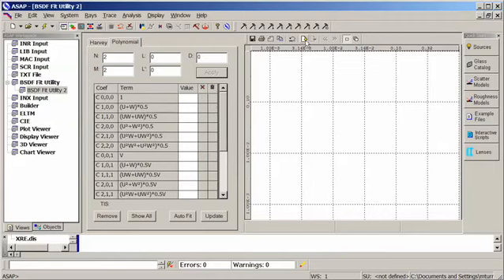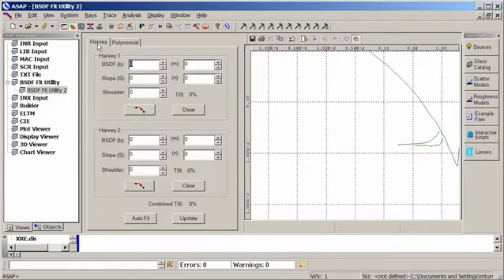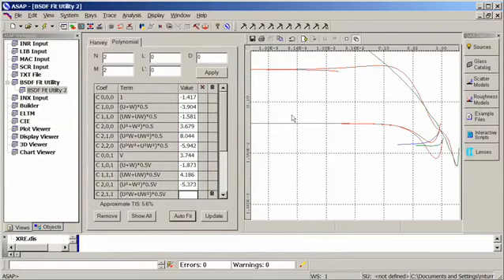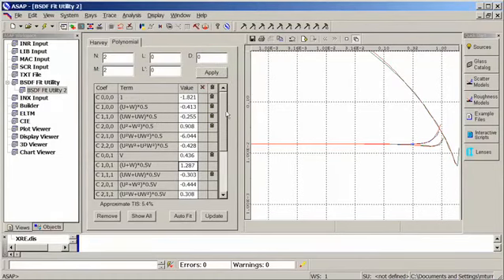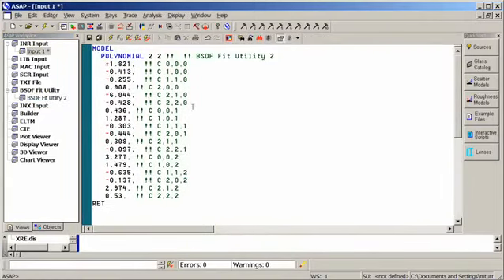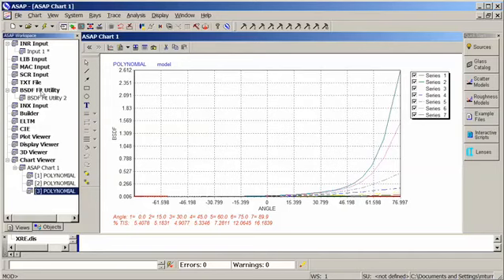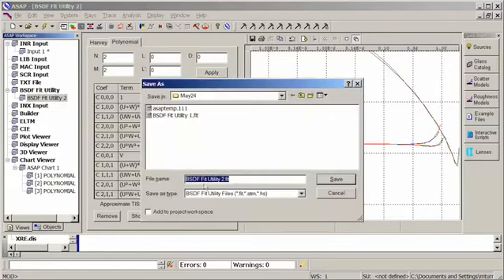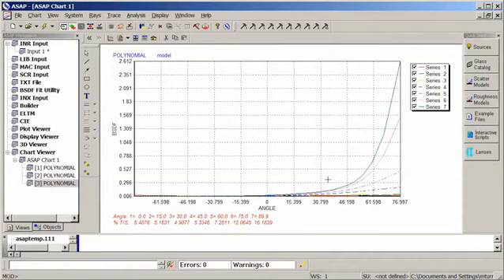BSDF Fit Utility in ASAP Optical Software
BSDF Fit Utility fits both Harvey and polynomial scatter models
in the ASAP (Advanced Systems Analysis Program), this utility
can be opened from the ASAP Workspace window.
The results of the fit are the calculation of the three parameters for the Harvey scattering model or the coefficients for the polynomial model.